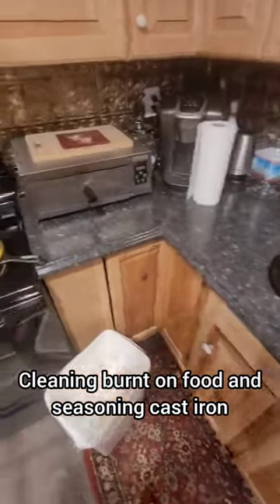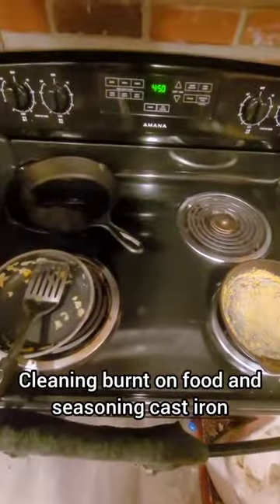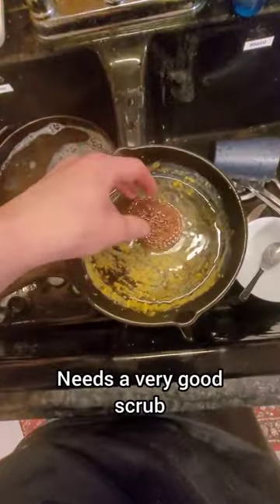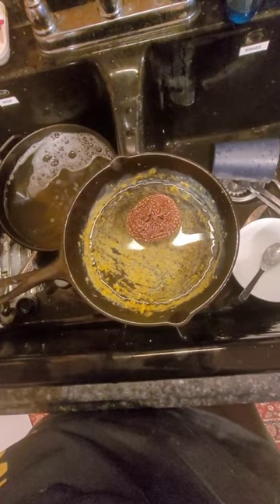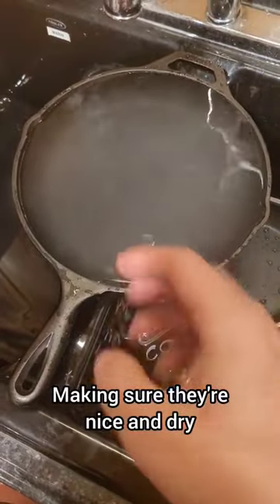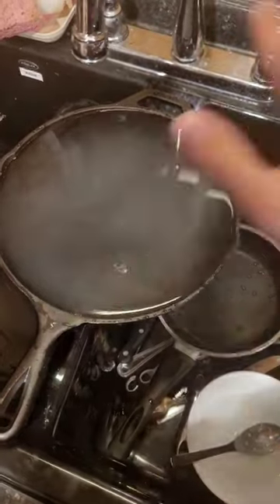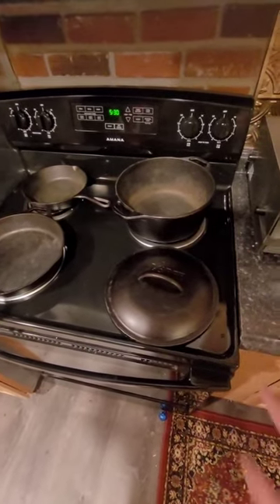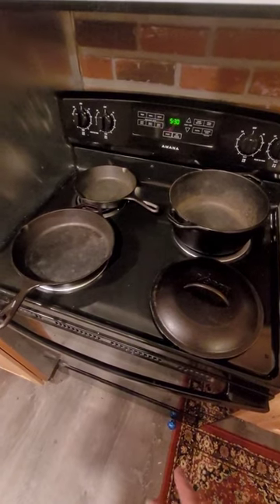Seasoning Cast Iron Pots And Pans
What you saw me doing this video was a complete re-seasoning of the pan after I had forgot the food in it from a recent camp for a couple days, the Dutch oven pot smelled so bad from the leftover food that I just had to redo the entire thing. Typically with cast iron you would just scrape it off as best as possible and put more oil without even using water. But it's actually kind of fun rubbing the pans down and re-cooking them.

If you enjoyed this short video check out this longer one I made a few years back restoring very Rusty pans I found in the woods.